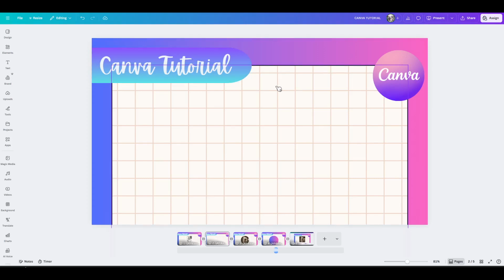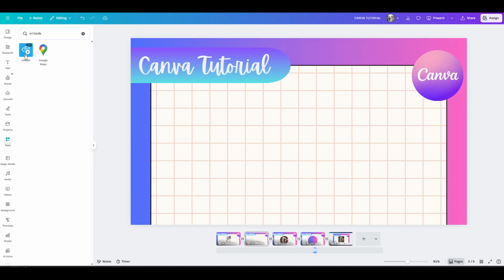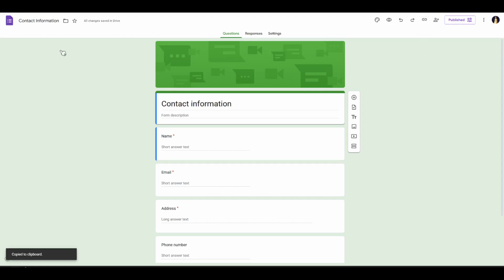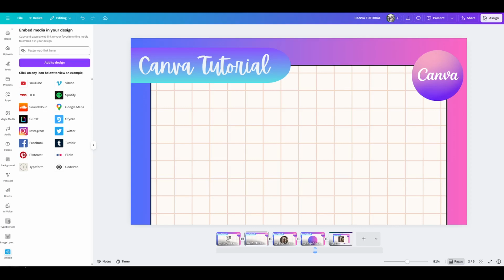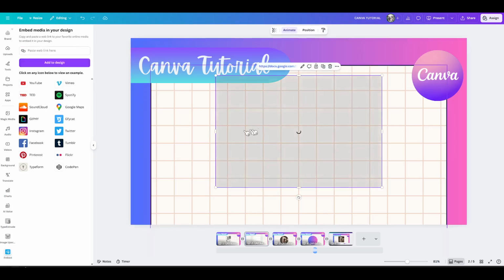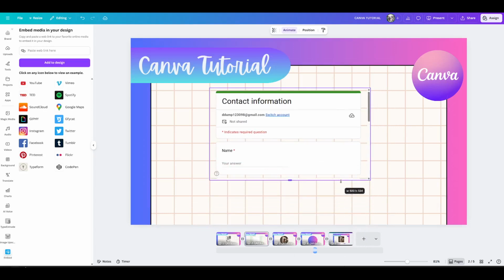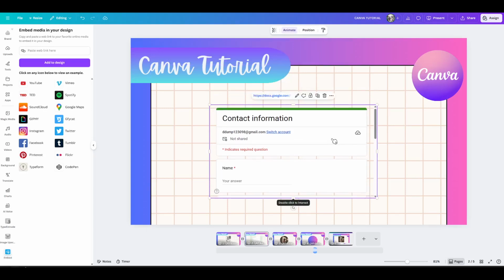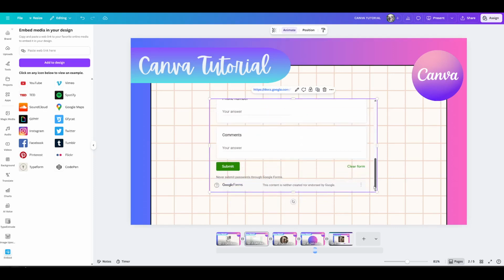How To Embed A Google Form In Canva | Canva Tutorial 2025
Learn how to embed a Google Form in Canva to create interactive designs, presentations, or surveys. This tutorial covers adding clickable form links, using iframes for web designs, and integrating forms seamlessly into your Canva projects.